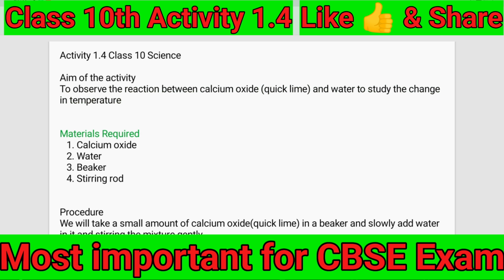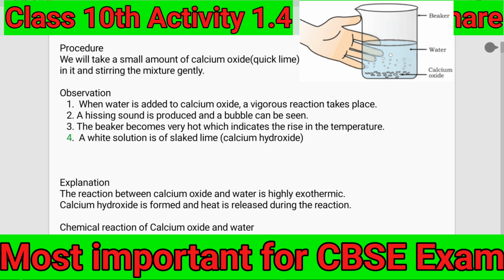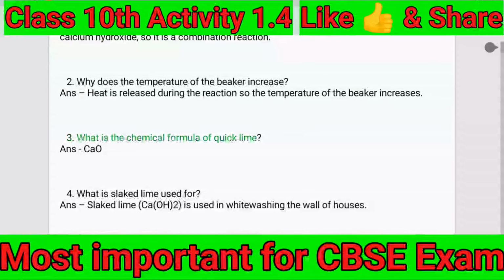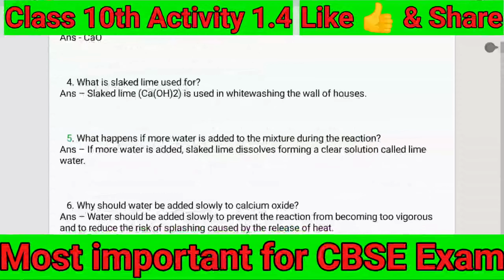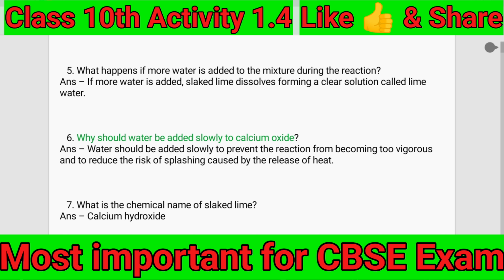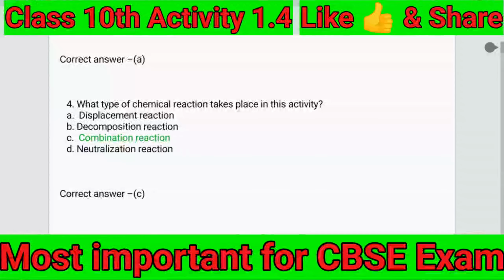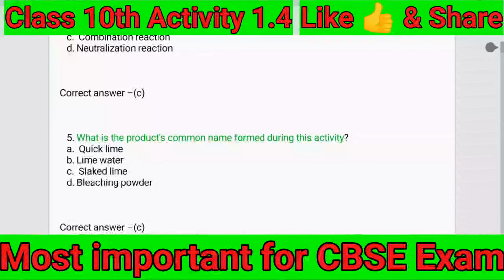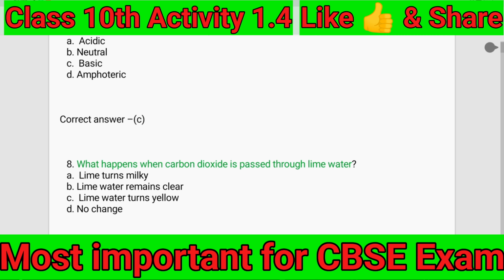CBSE Class 10 Science Activity 1.4: Observations conclusions & CBSE exam most important questions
Welcome to InfotainmentWorld_4u, your one-stop destination for smart, simple, and engaging Science learning. In this video, we are diving deep into Activity 1.4 from Chapter 1: Chemical Reactions and Equations as per the CBSE Class 10 Science 2024-25 syllabus.

About This Video:

In today’s video, we demonstrate and explain Activity 1.4 from the NCERT Science Textbook. This is a foundational experiment that introduces students to the concept of displacement reactions—a type of chemical reaction where one element replaces another in a compound. This is a crucial part of understanding the reactivity series and the behavior of metals in chemistry.

Activity 1.4 is extremely important from an exam perspective, and is also a beautiful example of how everyday materials can showcase core scientific principles. If you're preparing for your CBSE board exams, internal assessments, or school practicals, this video is a must-watch.

Inference:

This is a displacement reaction. Iron is more reactive than copper and displaces copper from its salt solution:

Chemical Equation:

Fe (s) + CuSO₄ (aq) → FeSO₄ (aq) + Cu (s)

(+80 more generic viral hashtags)